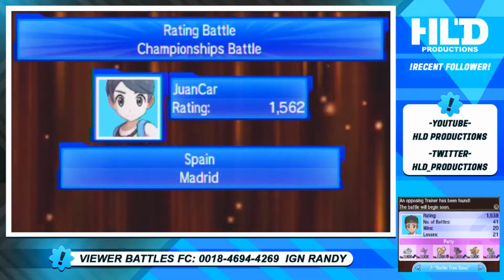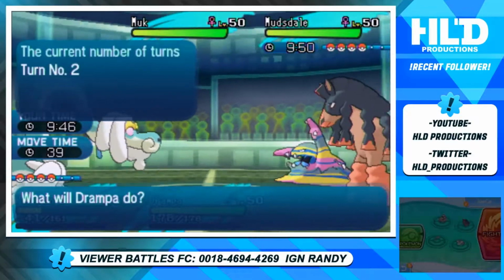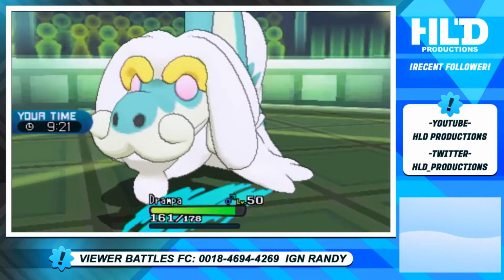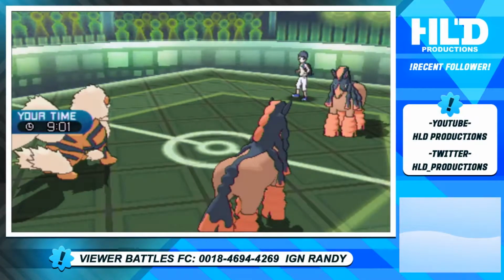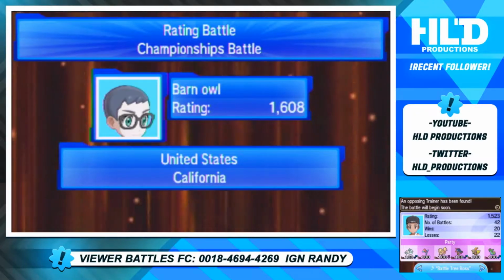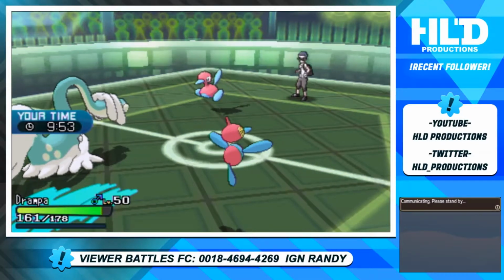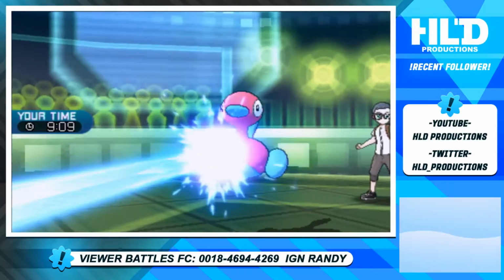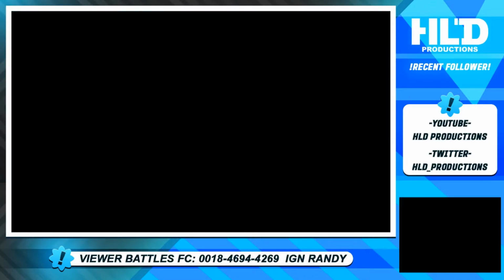VGC Battle Spot Ranked Episode 1! "ROUND ROUND"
Welcome everyone to a BRAND NEW SERIES on the channel! Note that after the first 4 episodes of this series, the title will be called, "Rock Climb 2 Da Top" as an actually title to the series with a new layout as well. We will attempt to climb the VGC championship battle spot ladder in this series as I work towards staying competitive in VGC in the future, I may do single ladder too.  ENJOY!!

Today's team features a Round Team built aROUND Porygon Z and Drampa, I do not like it so much anymore but it is still fun on low ladder.

All your support is greatly appreciated!!!

This video is owned by HLD Productions, unless images/music specified in above description. Battle game-play solely for entertainment, art and education.